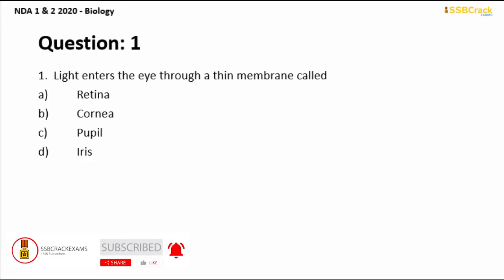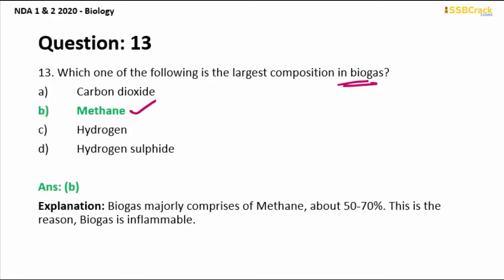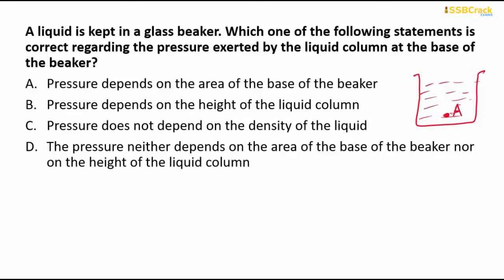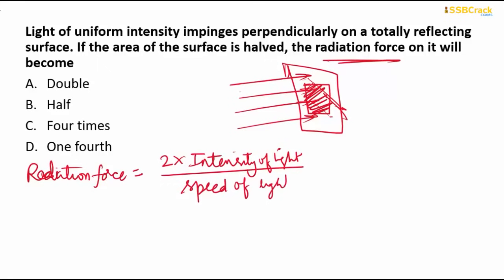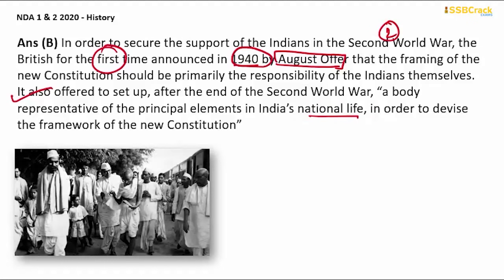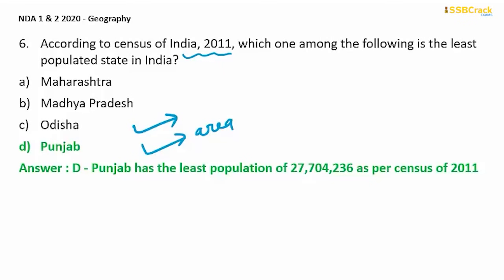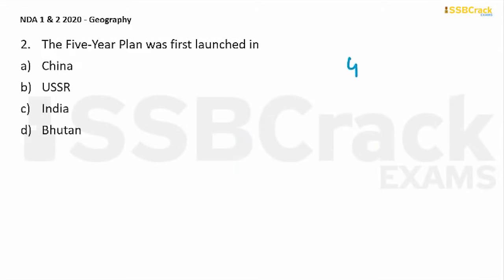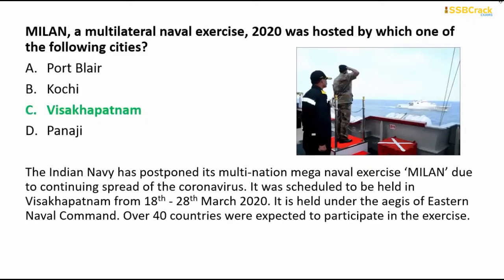NDA 2020 General Ability [Fully Solved] | NDA 1 2020 | NDA 2 2020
The question paper of NDA 2020, which was the most awaited one, has its own advantages and its own levels of difficulty. While most of the students who attempted the paper have exclaimed that the paper was comparatively easy when related to the previous years, some mention that the paper was tricky. On the whole, regarding the General Ability Test (GAT) section, excluding the English part, we give you the detailed analysis of the Part – B of Paper II here. We have given the subjects that were included, the number of questions in each subject and the level of difficulty of these. A detailed subject wise solution key along with the explanation is provided from our side which will be kept for your reference soon.

Following are the list of subjects covered in GAT Paper of NDA:
Biology
Chemistry
Physics
Polity
History
Geography
Economy
Current Affairs & Static GK
Defense Specific Related

In this video we will discuss the NDA 1 & 2 2020 General Ability Questions with answers and solutions.